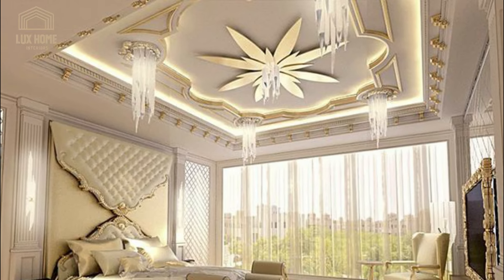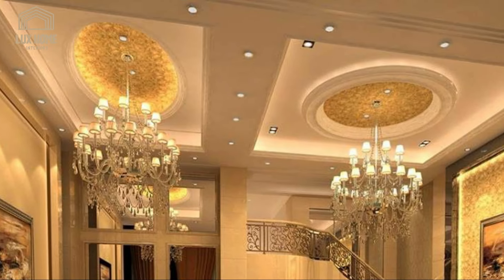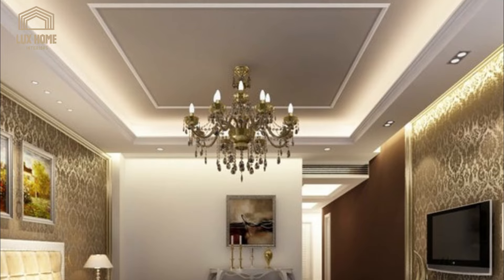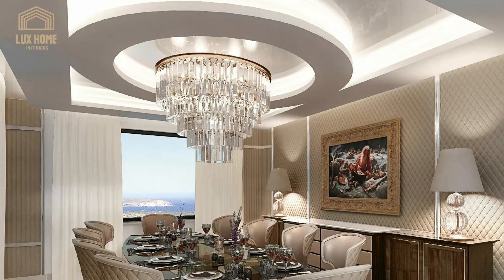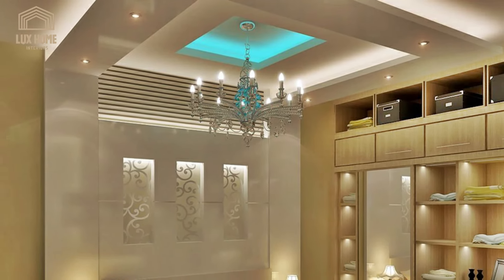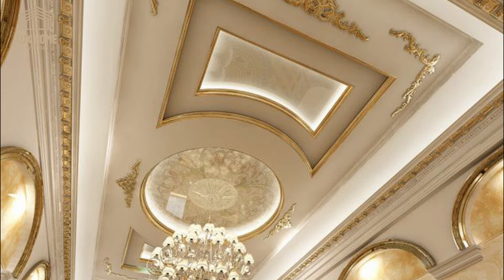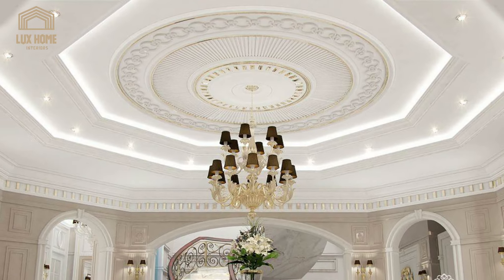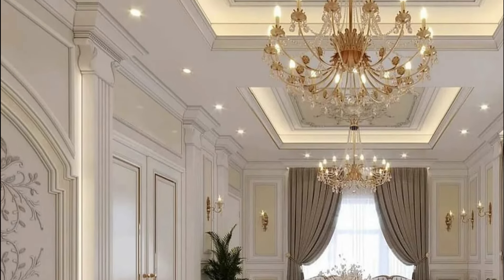Best False Ceiling design For Living room 2024 Gypsum Ceiling | POP Ceiling Design ideas for Hall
latest false ceiling design for living room and hall 2024 | modern living room ceiling design ideas | the best gypsum ceiling design, pop false ceiling design for living room, gypsum decoration for modern interior design, gypsum decoration for luxury homes.

Latest False Ceiling Design | Living Room POP False Ceiling Interior
Top 50 false ceiling design 2024 living room | pop ceiling design
false ceiling design for hall/drawing room/living room | pop design for hall
Latest 50+ False Ceiling Designs Ideas 2024 | Ceiling Design Pictures Living